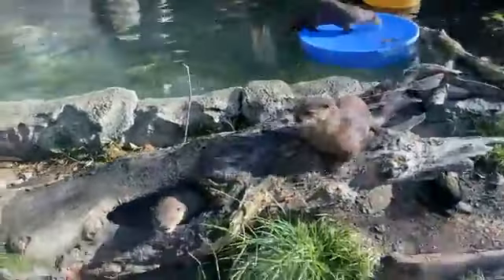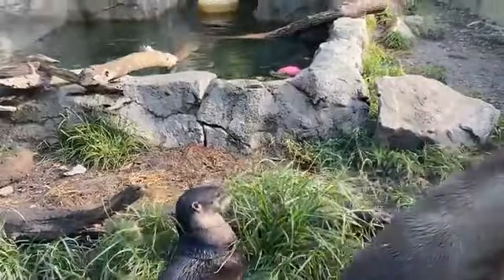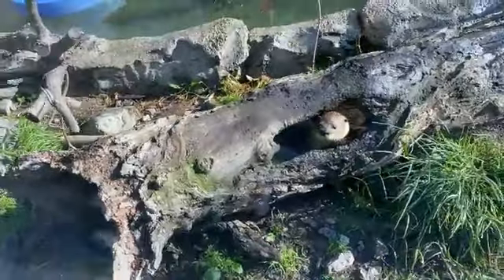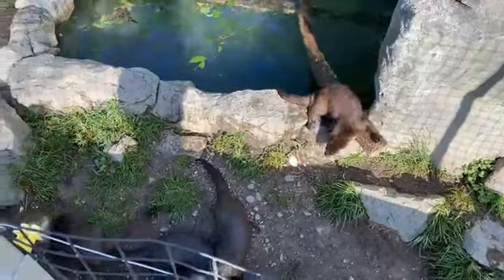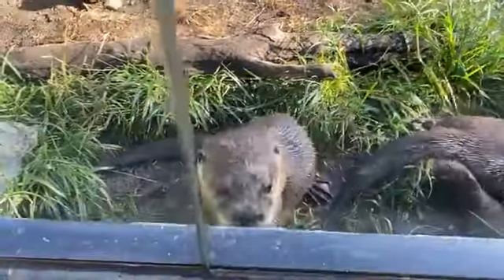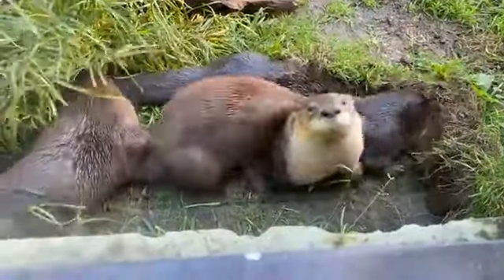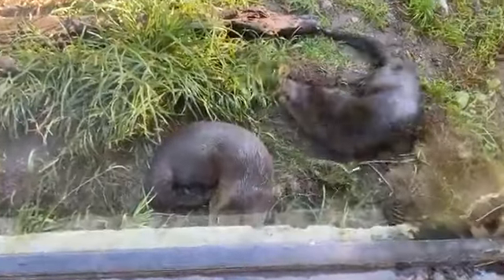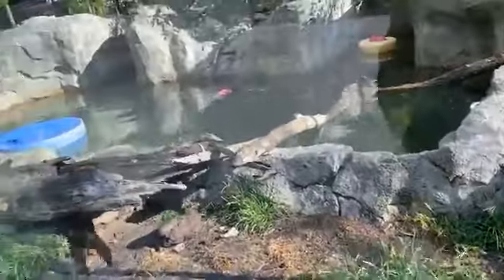Zoo to You: All about otters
You otter join us for another ZooToYou to see what our otters have been up to!

Committed to Conservation: Zoo New England participates in the North American river otter Species Survival Plan. By sharing research and knowledge, participating institutions work together to establish guidelines that best ensure the health of captive populations, and with success, the survival of otherwise extinct species.